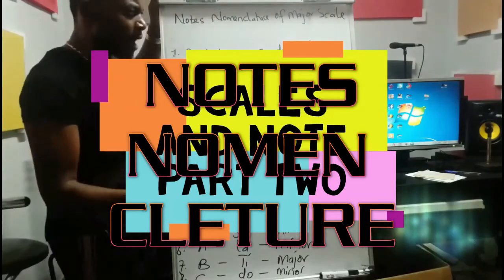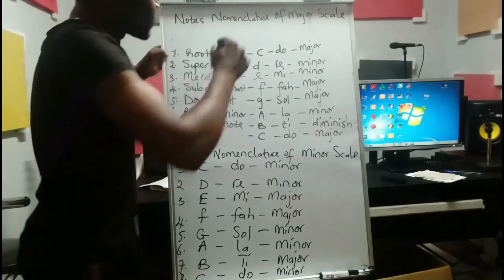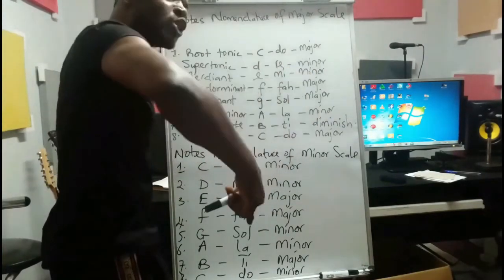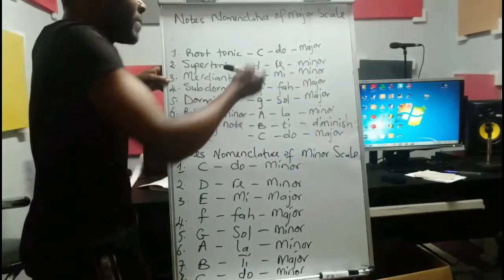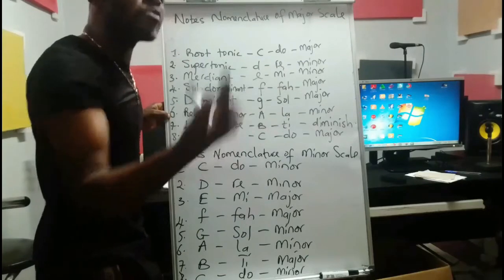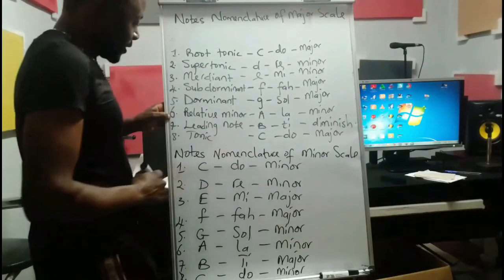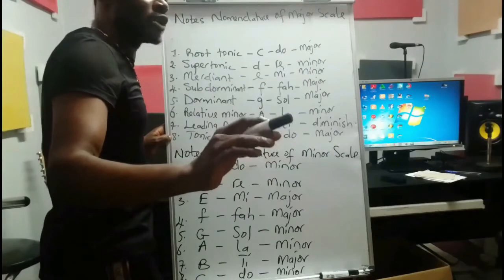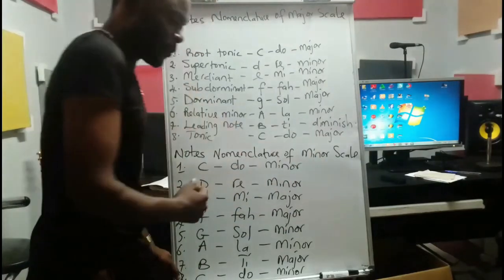NOTES NOMENCLATURE IN MUSIC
ALL THE KEYS AND THEIR NAMES